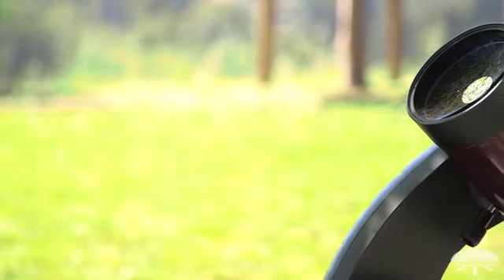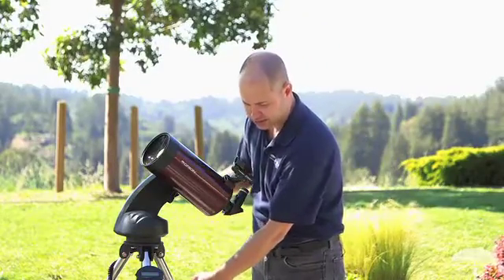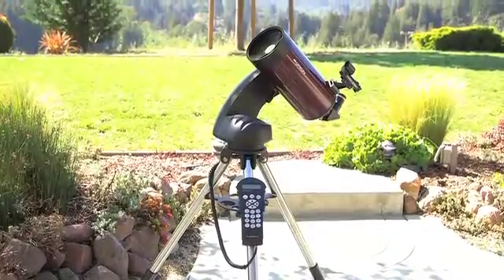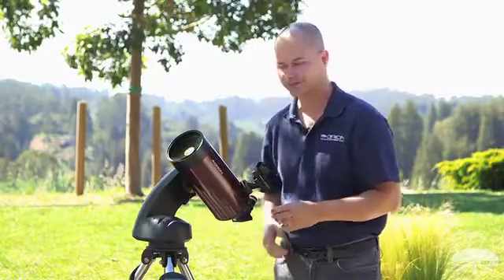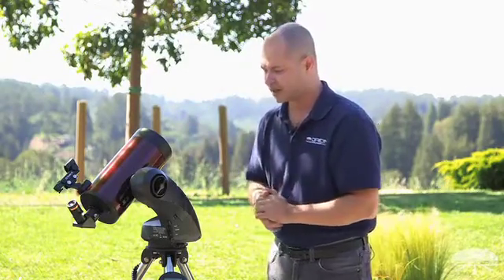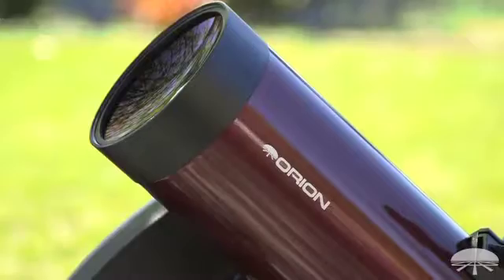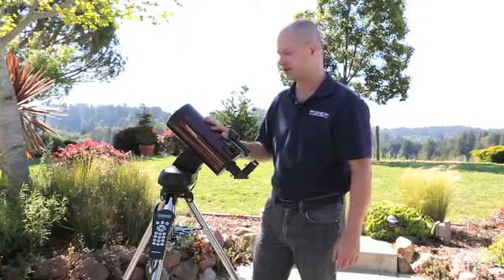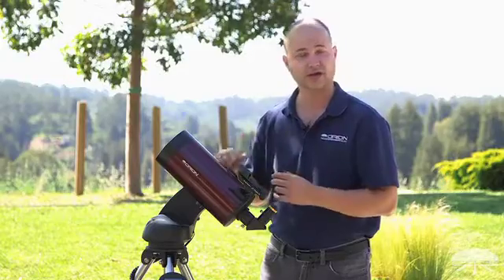Orion StarSeeker IV 127mm GoTo Mak Cass Telescope - Orion Telescopes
To learn more about Astronomy, please visit Orion Resource Center where you can find Articles, Images, Videos and More!